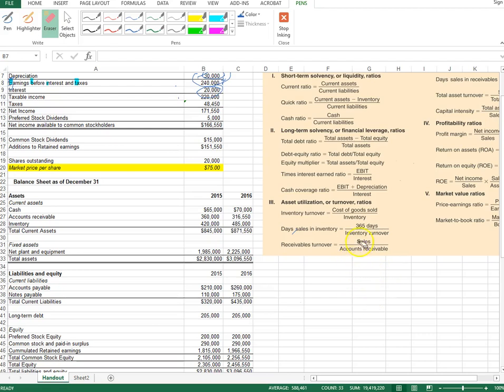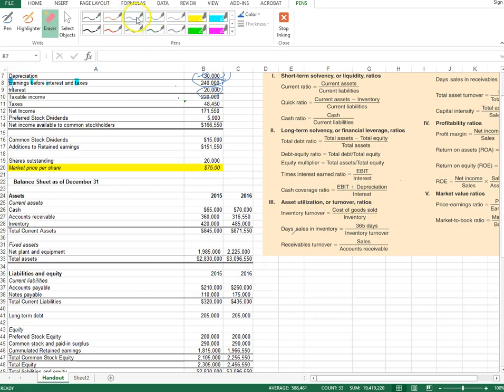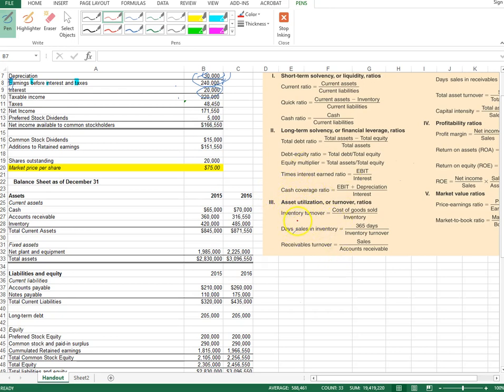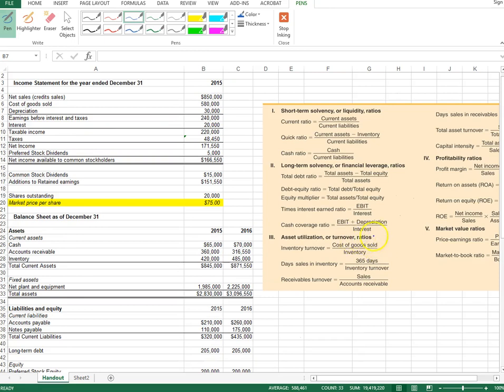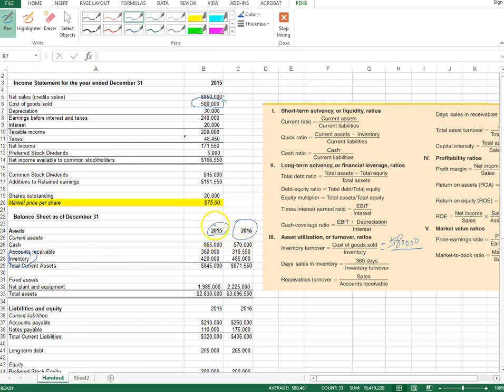Financial Statement Analysis - Financial ratios Part 3 (4/5)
How to compute financial ratios. Part 3 of 3.